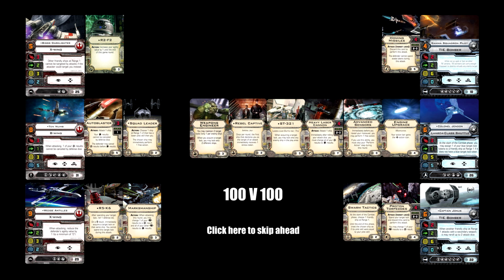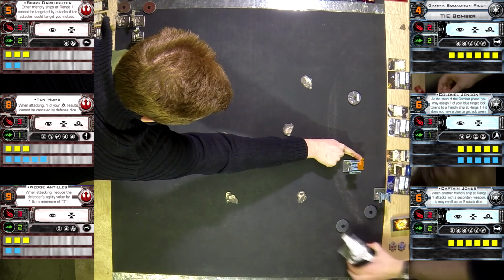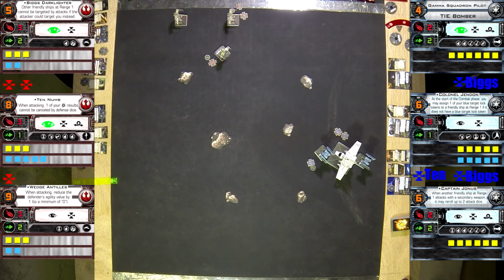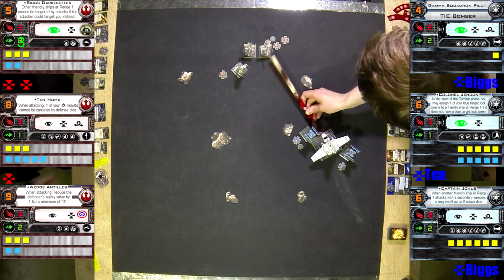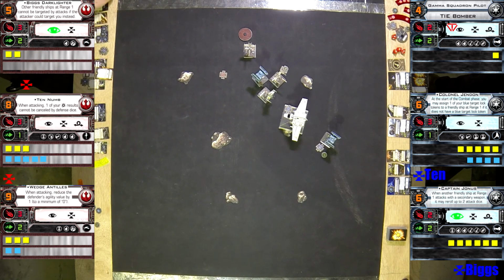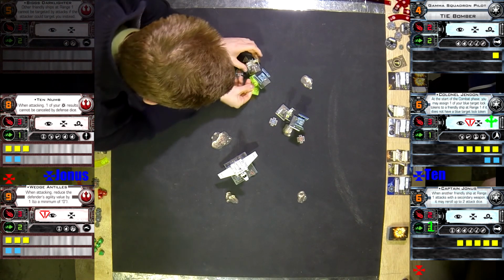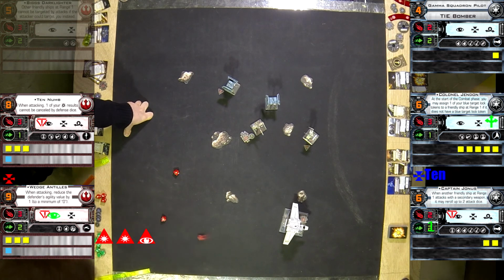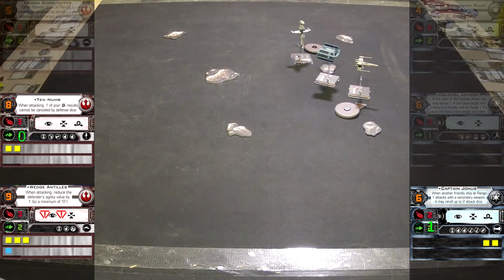MNX: "No Dice" vs "Pimped out Shuttle" - Andrew vs. Ben X-Wing Miniatures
100point Rebel vs Imperial X-Wing Miniatures Video Battle report.

Left side - "No Dice"
Wedge Antilles - R5-K6, Marksmanship
Ten Numb - Autoblaster, Squad leader
Biggs Darklighter - R2-F2

Right side - "Pimped out Shuttle"
Gamma Squadron Pilot - Homing Missiles
Captain Jonus - Swarm Tactics and Proton Torpedoes
Colonel Jendon - ST-321, Weapons Engineer, Rebel Captive, Advanced Sensors, Engine Upgrades and Heavy Laser Cannon.